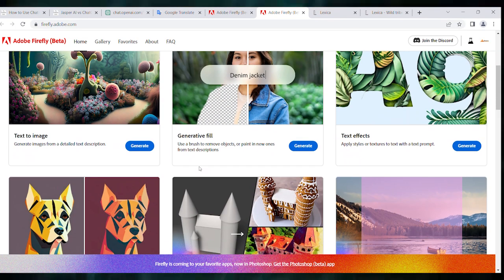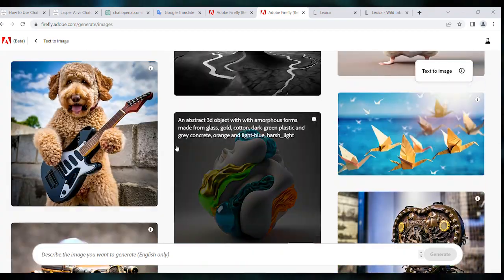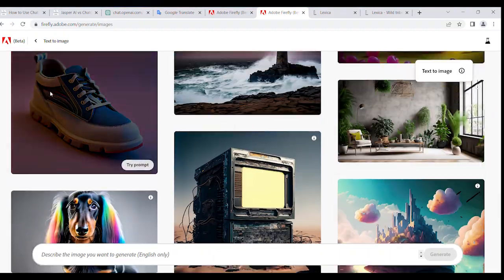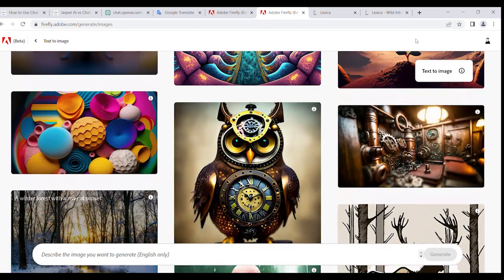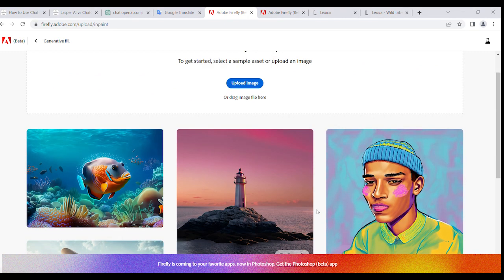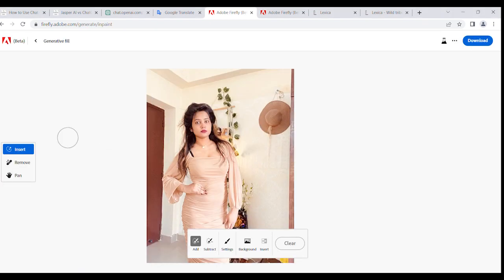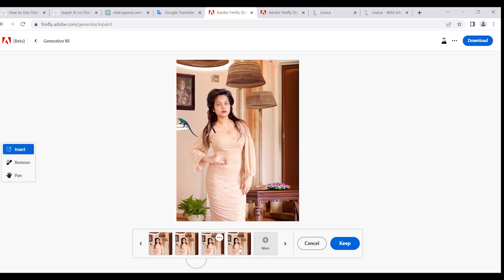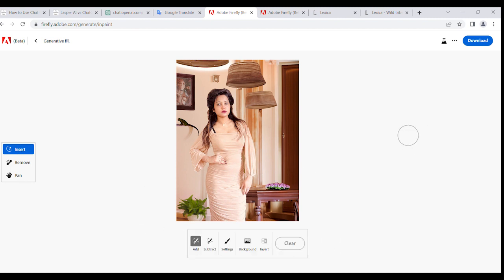Adobe Firefly Tutorial | Adobe Firefly AI Tutorial | Firefly Generative fill